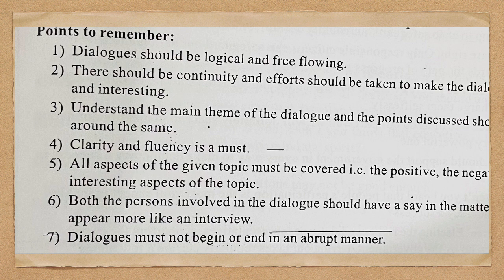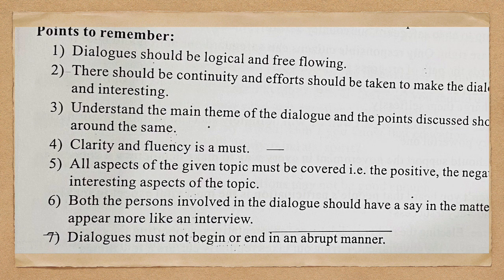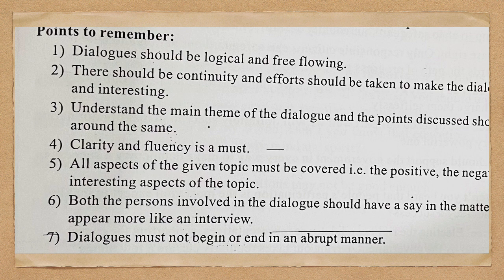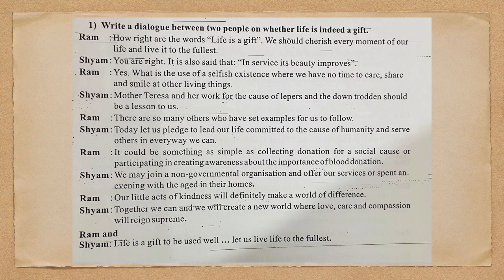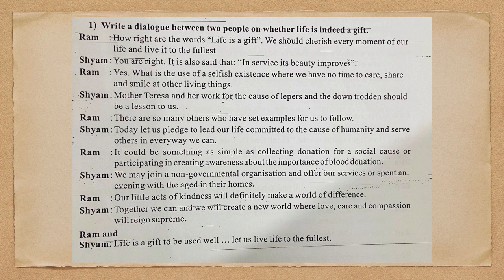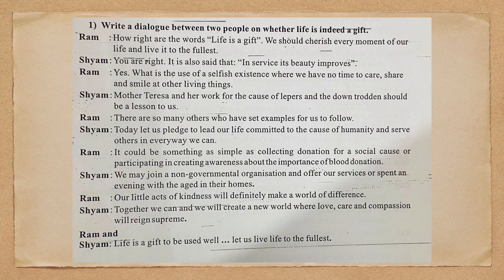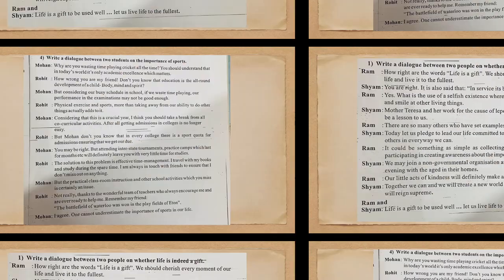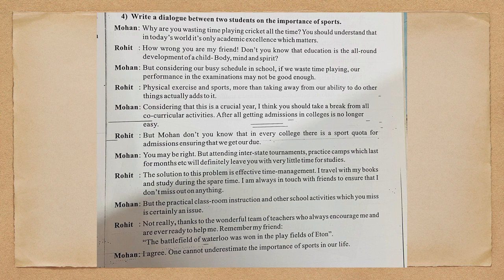DECEMBER 9 CLASS 8 ENGLISH Composition Part 1